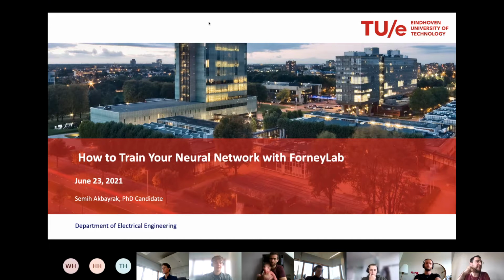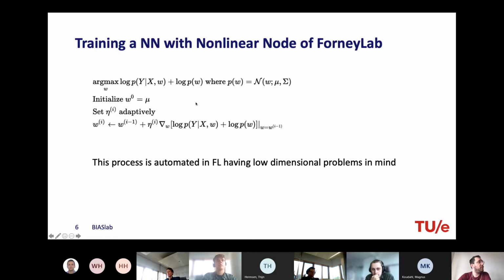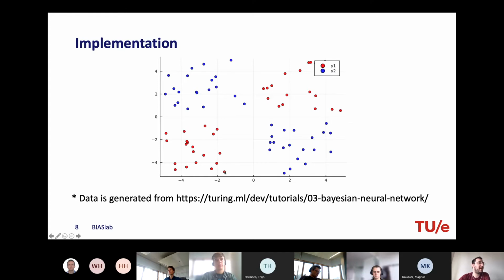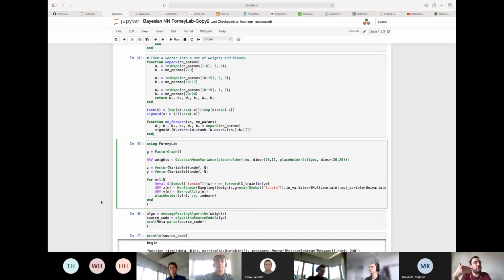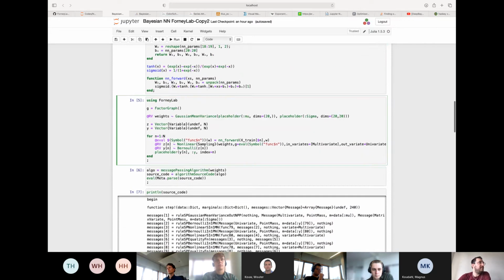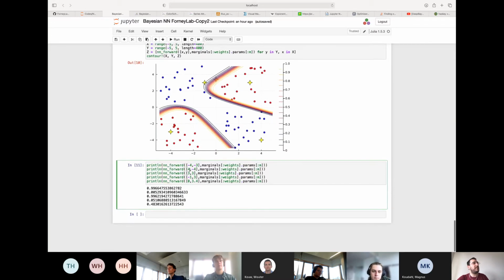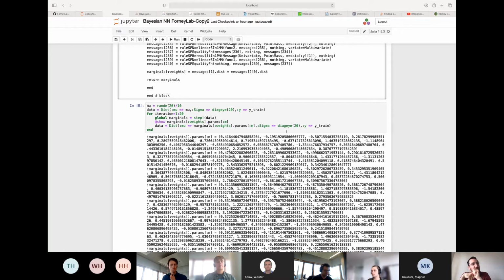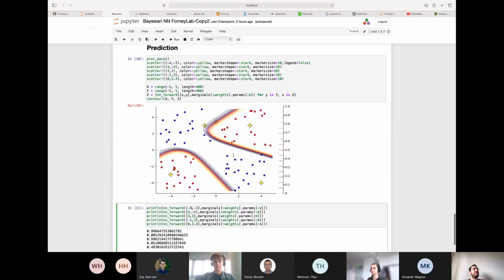Semih Akbayrak - How to train your neural network with ForneyLab